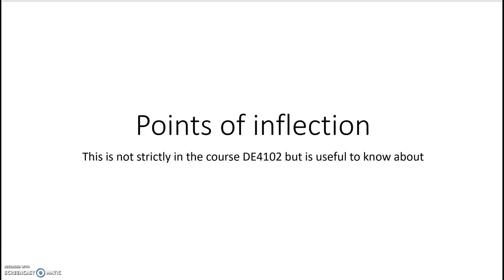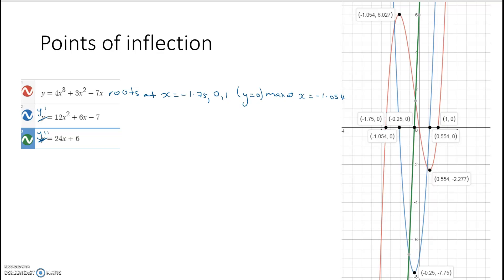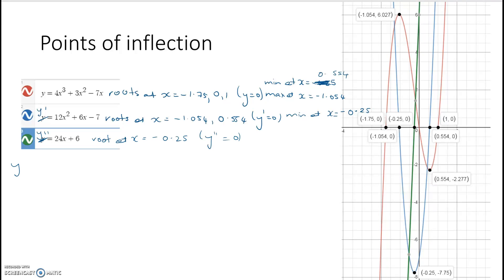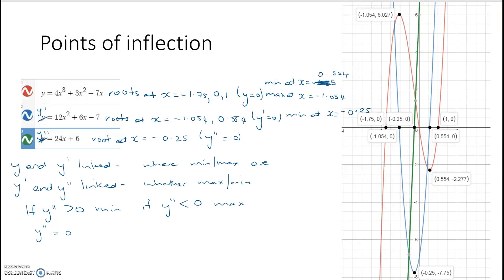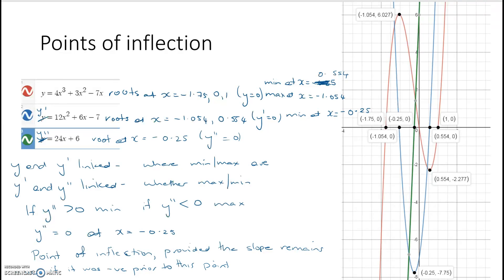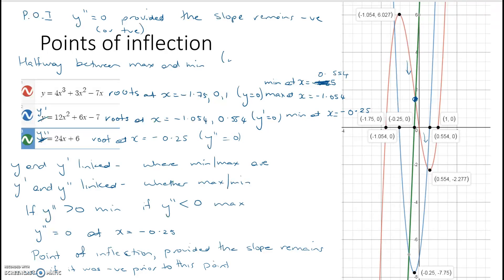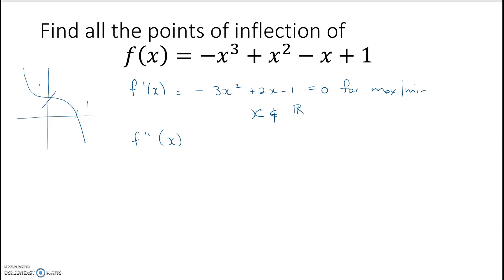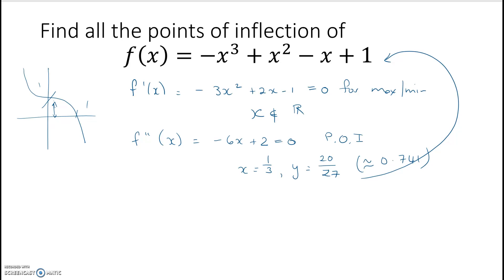Points of inflection